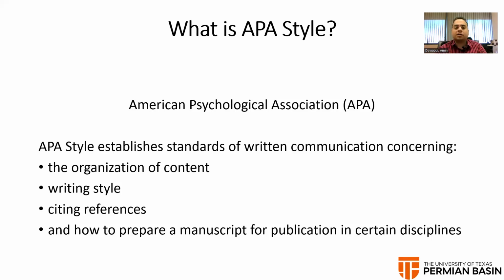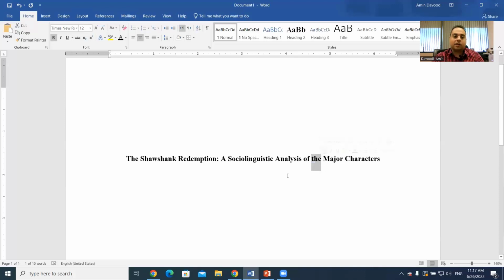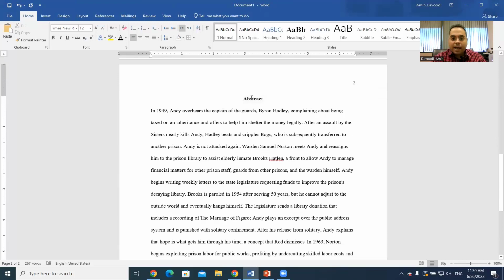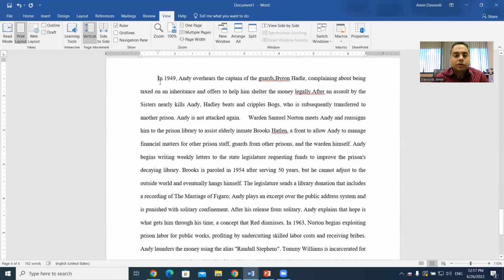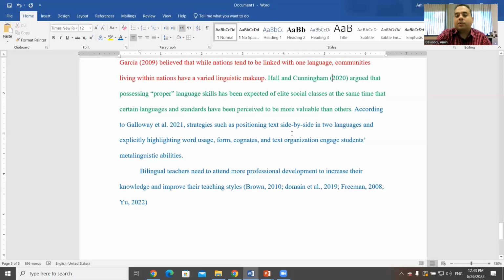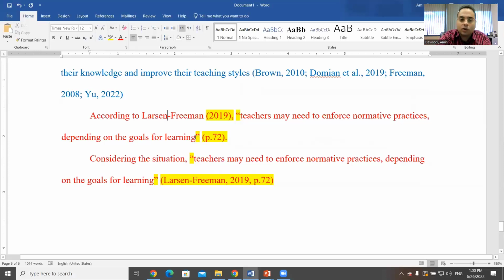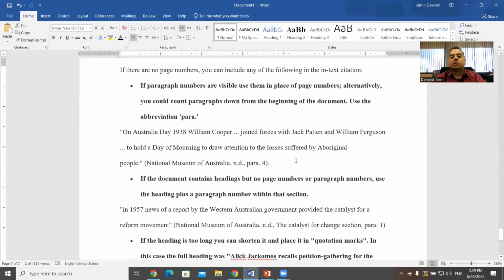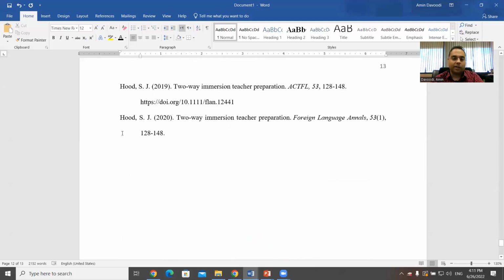APA 7th Edition Tutorial for Students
In this video, you'll learn how to format your paper based on APA 7th edition style. I introduce some tips and tricks to lean APA faster.
Purdue Owl is a great source for learning APA 7th edition
What is APA? 1:44
Why do we use APA? 2:34
Who should use APA? 3:40
Margins, line spacing and the title page 5:34
Abstract: 17:51
Headings: 20:45
Sample paragraph (paragraph development): 26:55
Footnotes: 31:42
In-text citation: 34:14
N.B: At minute 40:23 in the video, the example concerning Galloway et al. has an error - the year should be in parentheses. Please keep in mind that the year should always be enclosed in parentheses.
Reference page: 53:59